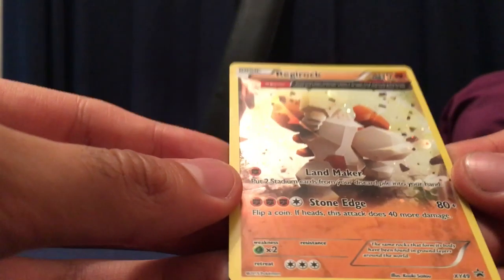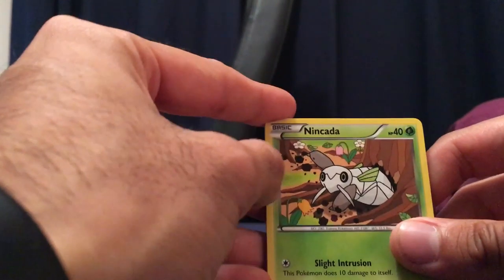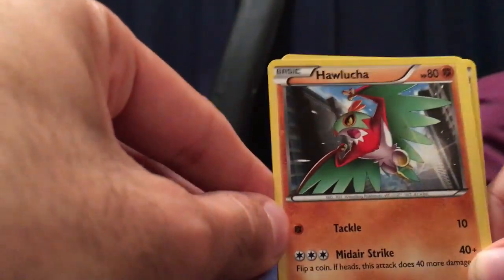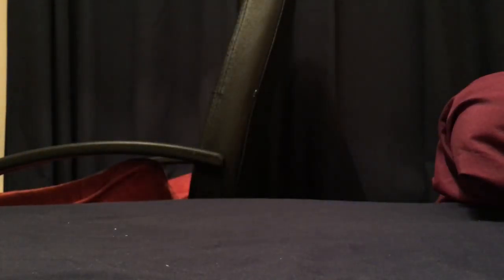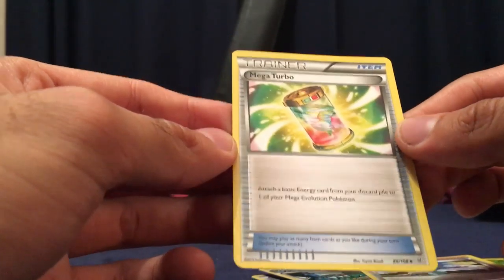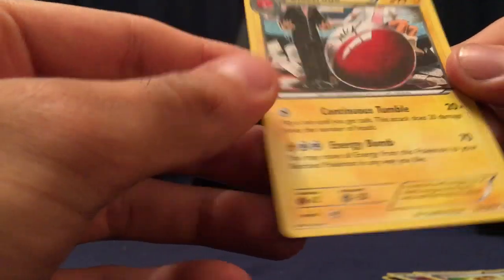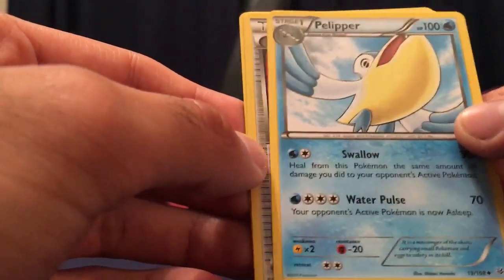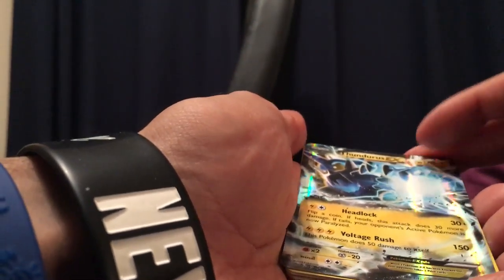Pokemon TCG: 5x XY Roaring Skies Booster Pack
Soaring Pies